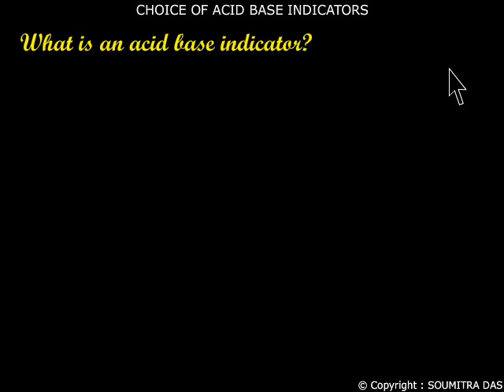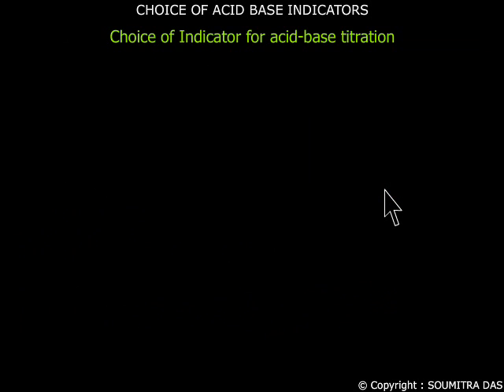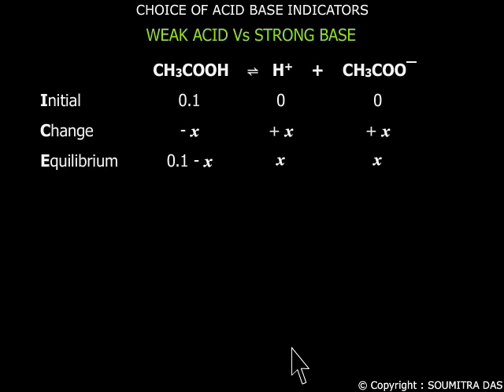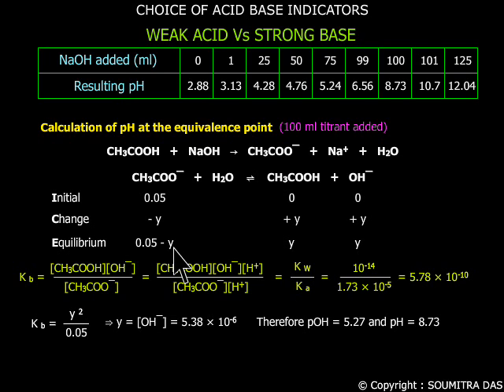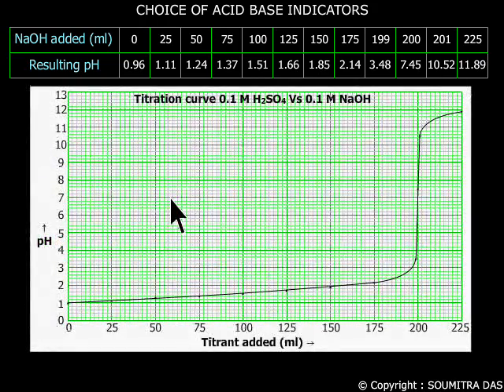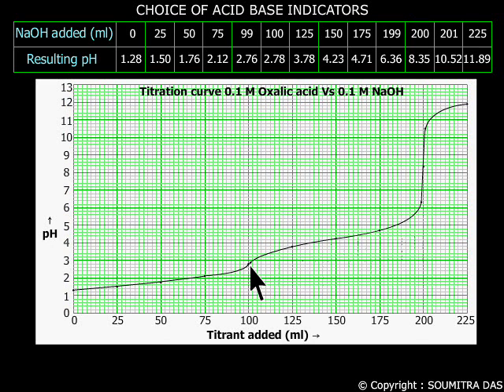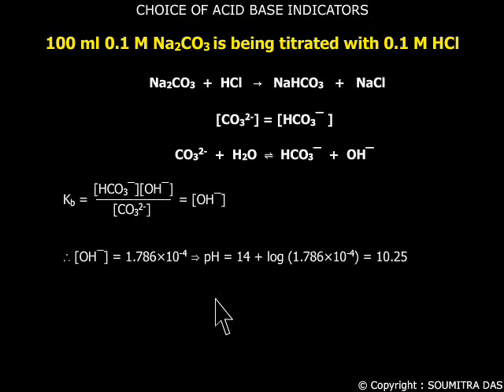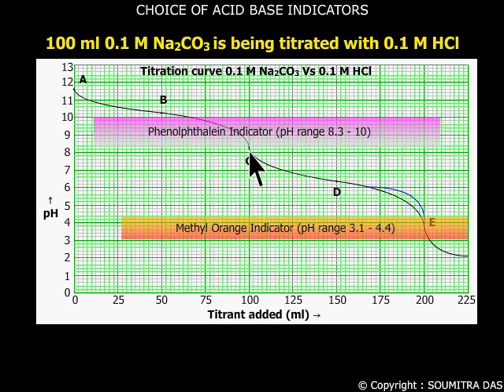Choice of Indicators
This video is for professional chemists and explains the choice of indicators during acid base titration.